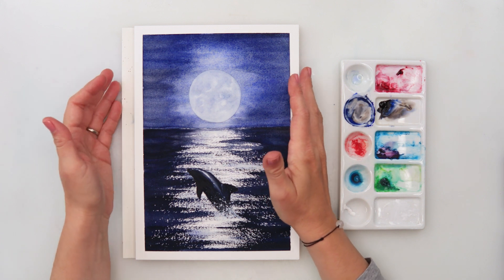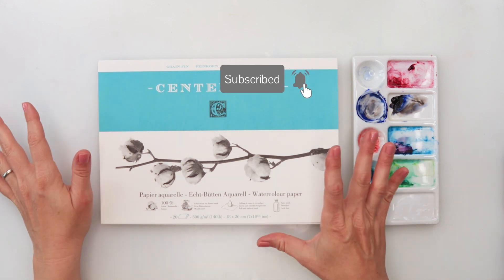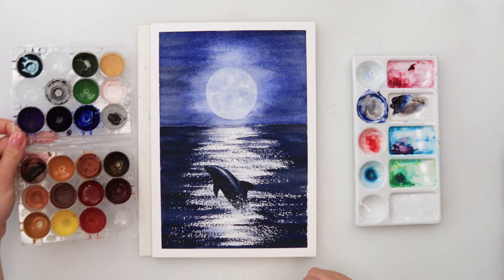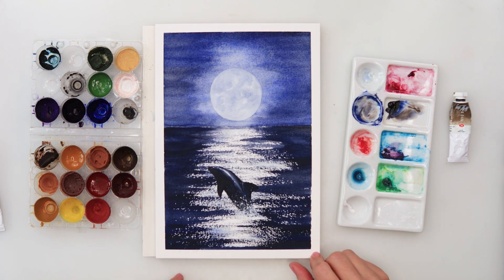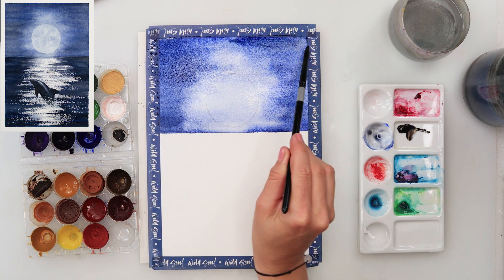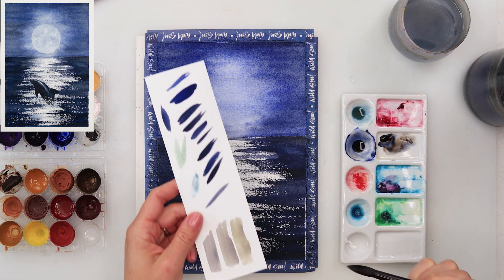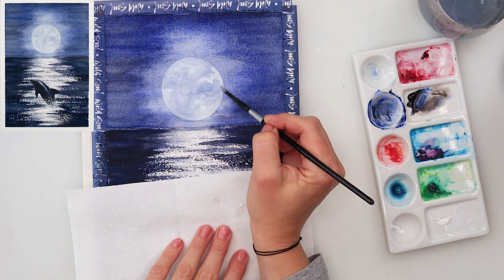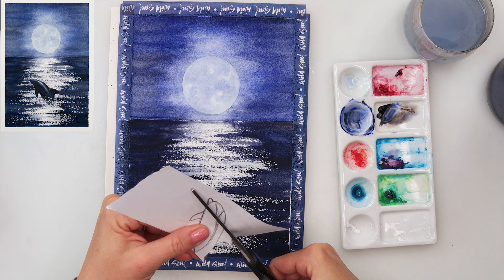Watercolor seascape painting tutorial - dolphin and full moon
This is a simple watercolor tutorial in which I will show you how to paint a full moon and its reflection on the water. Also we will be painting a dolphin jumping out of the sea.

It is a pretty simple painting and suitable for beginners.

To paint it I used:

***Paper :
Centenaire cold-pressed watercolor paper 300gsm or 140lb, size 18x26cm or 7x10.25ins

I also often use Clearefontaine Fontaine cold-pressed watercolor paper 300gsm or 140lb

Arches

brand St. Petersburg - White nights: Sepia

Etchr watercolors

Sennelier

Renata